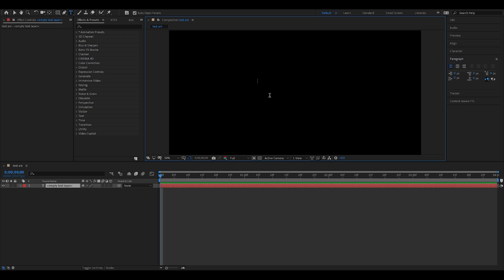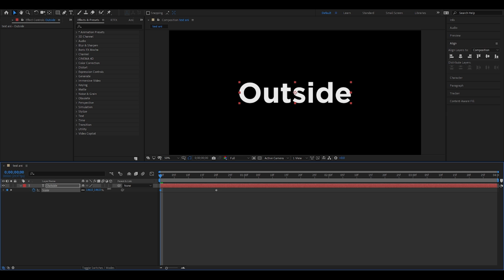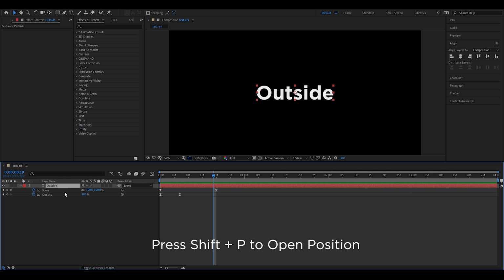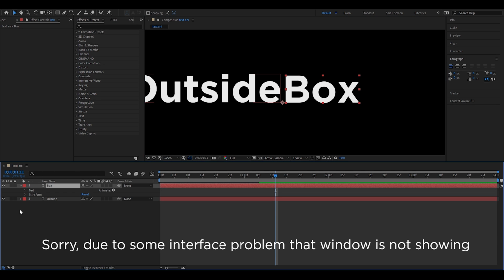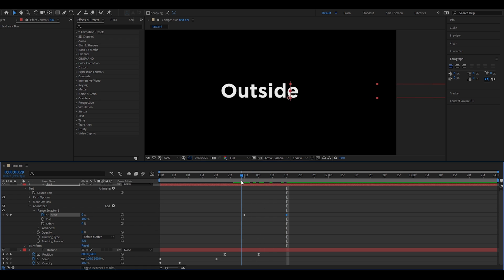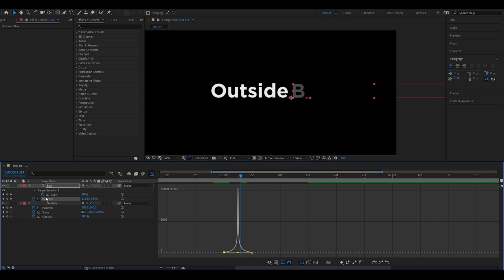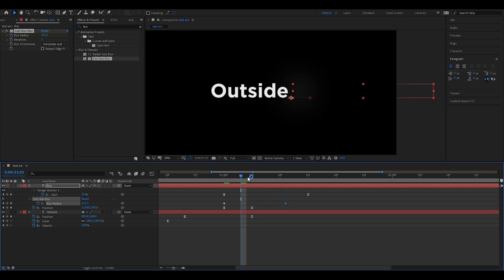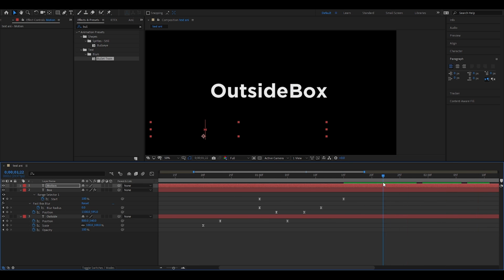Snappy Text animation in After Effects - After Effects Tutorial - No third party plugin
Hey, everyone in this after-effects tutorial we will create SnappiText Animation in After Effects in just a few clicks, I will also show you guys a very cool technique to animate your text in a way that you won't need to use any keyframes for the animation. We will also cover topics like how to animate text in after effects,  smooth text animation, and more!